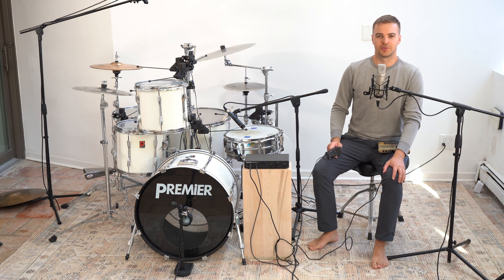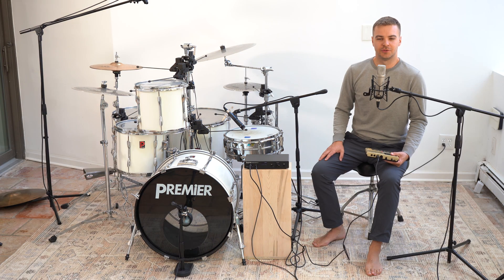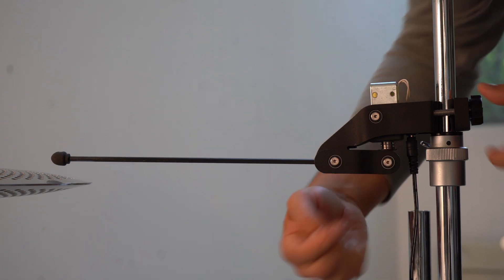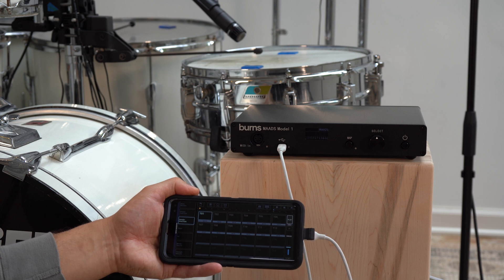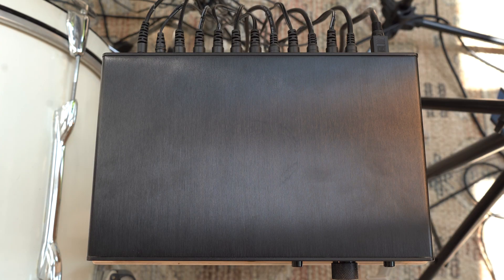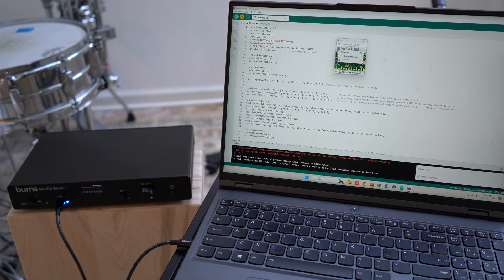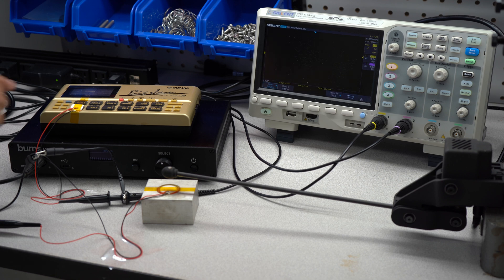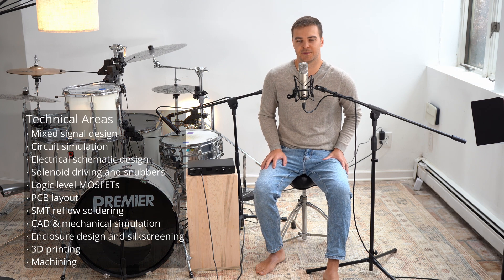I built a robot to play the drums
MAADS - MIDI Automated Acoustic Drumming System | Demo Video
Hi, I’m Mike Burns, and welcome to MAADS—the MIDI Automated Acoustic Drumming System!

MAADS is a controller and set of actuators that use MIDI to play real drums. MIDI (Musical Instrument Digital Interface) is a communication protocol for electronic instruments and computers. This project has been my hobby for the last 8 years, and I’m excited to finally share it with you!

What You Can Do with MAADS:
Live Performance: Play real, live drums from your phone, computer, drum pad, keyboard, or any MIDI-enabled instrument.
Playback Pre-composed Patterns: Use MAADS to play back MIDI tracks and drum patterns.

How It Works: The actuator solenoid receives an electrical pulse from the controller, drawing the plunger into the coil and causing the actuator arm to see-saw and strike the drum. The solenoid also rotates in the linkage. Key features of the actuator include:
Ball bearings at each joint
Bump stops
A return spring
A snap-fit cover
A clamp for mounting to a cymbal stand or L-rod, etc.

Design & Build: The polymeric components are 3D printed with SLS nylon for durability. The system is easily assembled and disassembled using just a screwdriver, and the heads on the actuator arm can also be replaced, such as with a felt beater or brush.

Controller Features:
MIDI Input: Supports both 5-pin DIN and USB-C MIDI inputs, which can be used simultaneously.
Supports Up to 12 Actuators: You can quick-map MIDI notes to actuators using the MAP button.
Real-Time Volume Control: Quickly adjust the loudness of each drum via the rotary knob.
Easy, Intuitive User Interface: The controller displays active notes, and you can navigate the menus to change the MIDI channel, manually map notes to drums, and set how soft or loud each drum will be played, according to the velocity of the note.

Controller Processor: The controller was prototyped and developed using the Teensy LC microcontroller board and the current design implements the Cortex-M0+ processor with the Teensy bootloader chip. It’s programmed in the Arduino IDE with the Teensyduino add on.

Safety & Protection: MAADS includes a current limiting, PTC thermistor protected, capacitor charging circuit that protects the actuators from overheating or burnout. If the actuator gets too warm, the system automatically resets after a brief cooldown period to prevent damage.

Performance & Latency: The system has a low latency of about 9 ms, making it perfect for live performances.

The MAADS Journey: After extensive testing, hundreds of actuator prototypes, and four generations of controllers, MAADS meets its technical goals:
Low system latency (under 15 ms)
A robust, durable actuator design
Protection against solenoid burnout
Low-noise actuator mechanism
Approaches the speed, tone, and dynamic range of a human percussionist

The project provided exciting opportunities for learning and discovery in these areas:
Mixed signal design
Circuit simulation and electrical schematic design
Solenoid driving and snubber circuits
Logic level MOSFETs
PCB layout and SMT reflow soldering
CAD and mechanical simulation
Enclosure design, 3D printing, and machining

I’m proud to call MAADS a success after 8 years of work. It’s been a rewarding project, and performing live with it is electrifying. I hope you enjoy watching the system in action!

I’m always happy to share more about the design process and show you more videos of the system performing.

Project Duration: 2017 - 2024